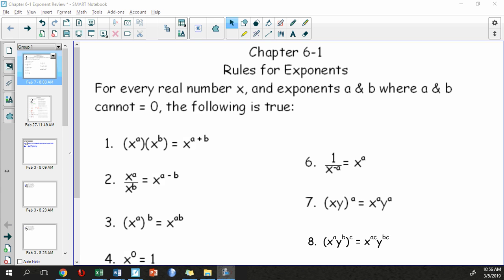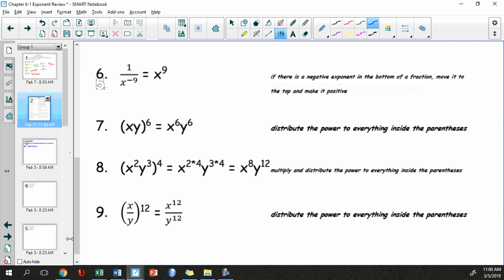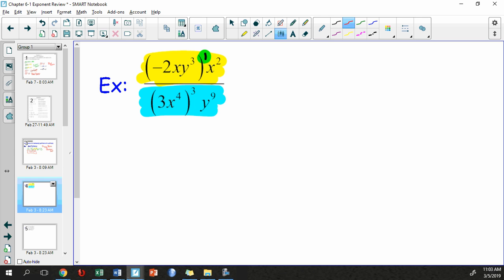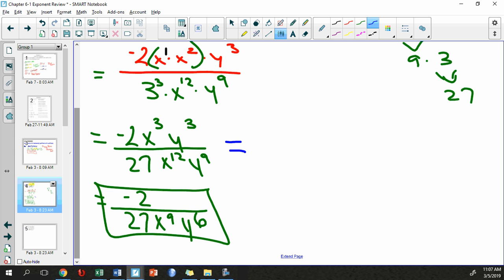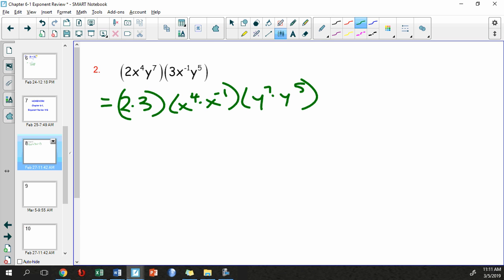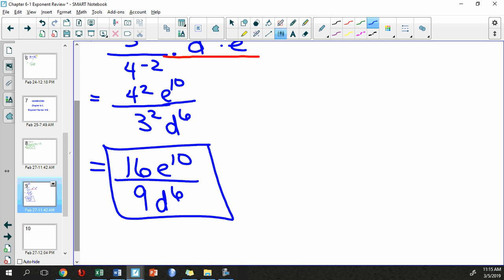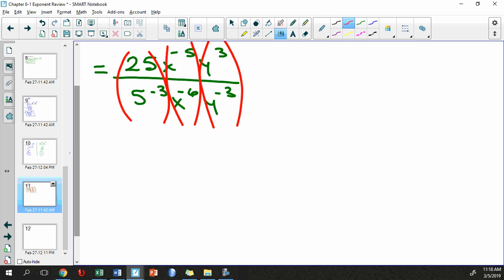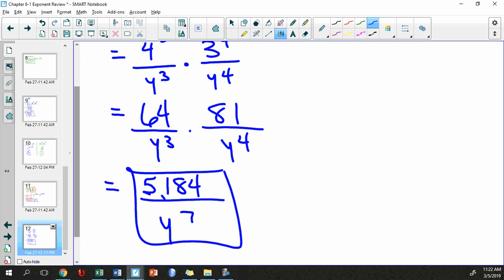Chapter 6-1 Exponent Review WS Notes 2019